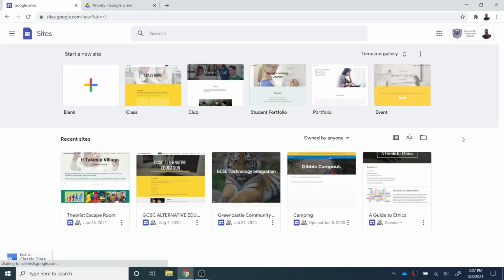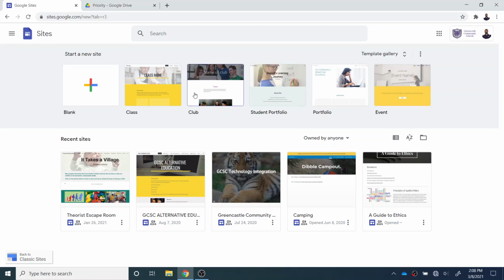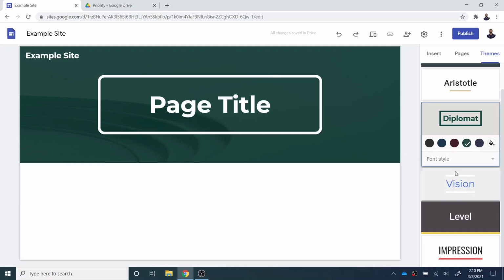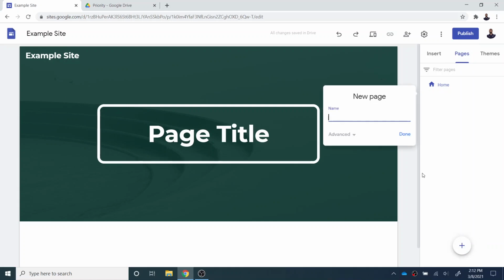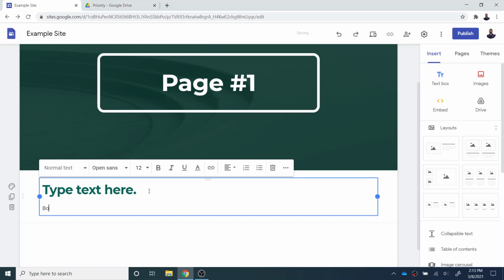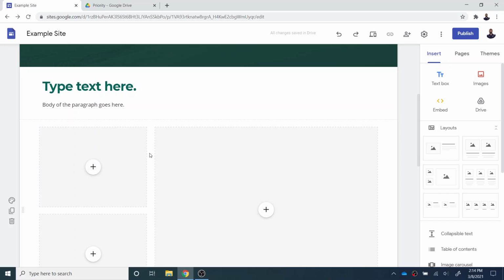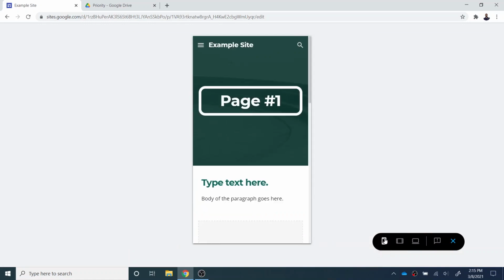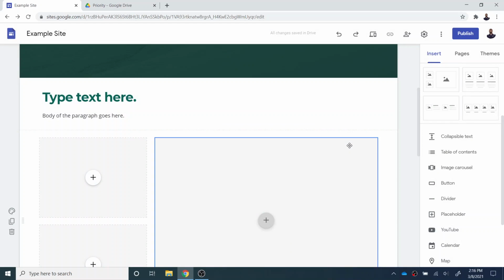Google Level I Prep: Sites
An overview of the Sites skills that are essential for becoming a Google Level I Certified Educator.